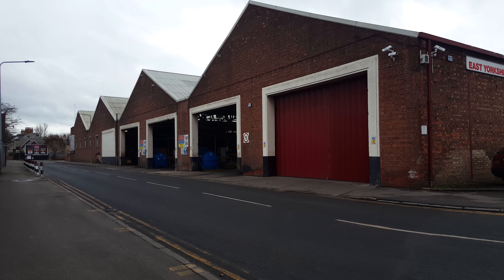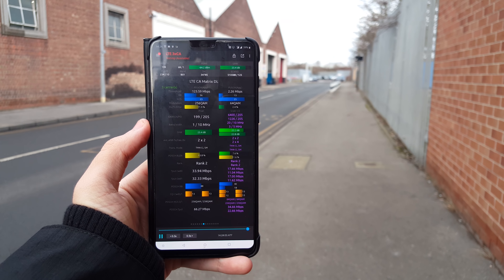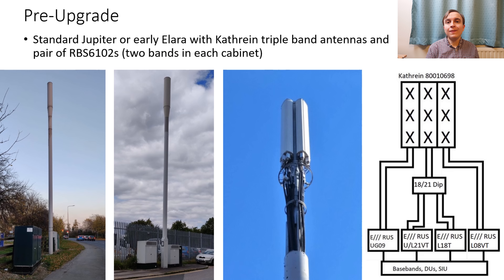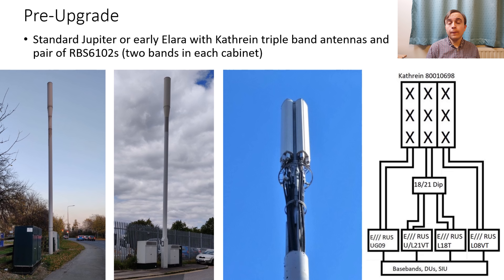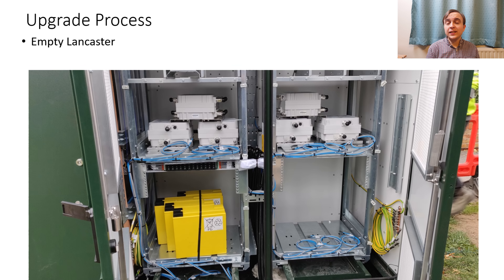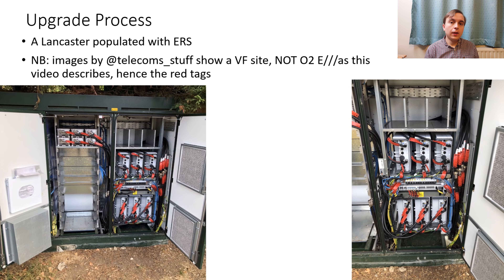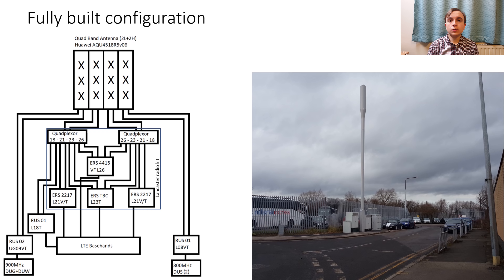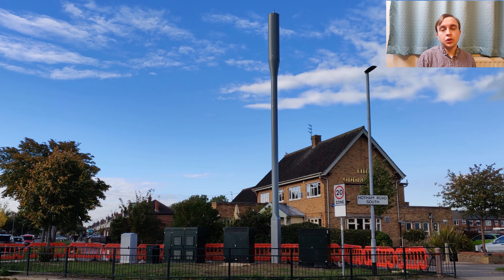Inside O2 E/// Beacon 2 Streetworks Upgrades for O2 L23, VF L26, L21 both: O2 4 LTE carriers, VF 3CA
Elara Streetworks upgrades for Vodafone and O2 UK with Huawei AQU antennas, Radio Design RD0799 Quadruplexors (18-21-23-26), Ericsson RUS and ERS radios.
*note: possibly RUS02 are in use for L18 although not had it confirmed either way